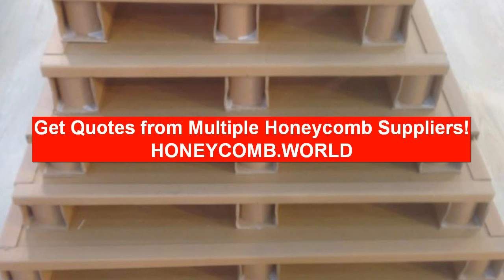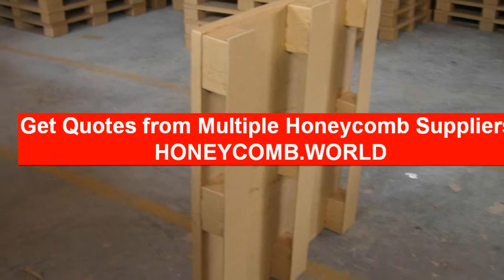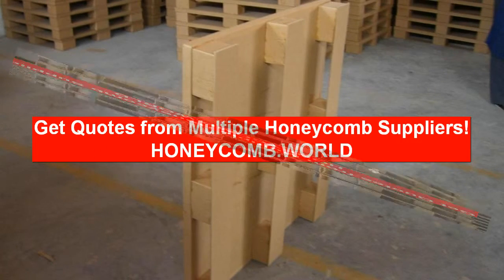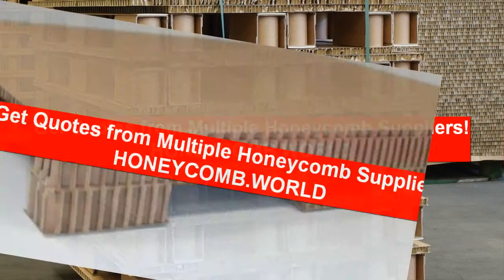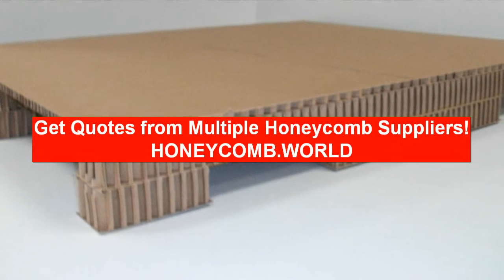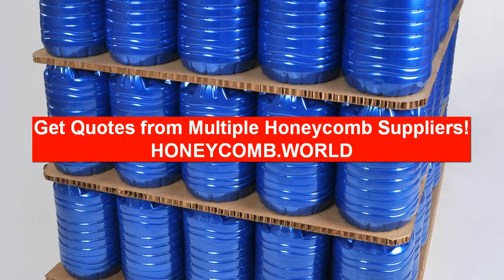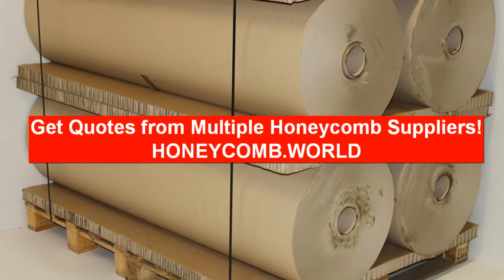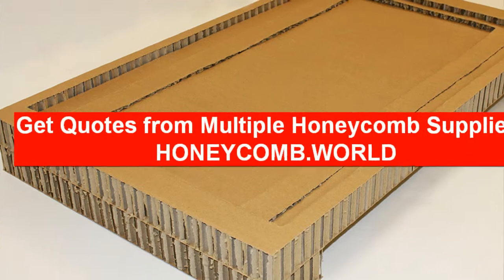ispm 15 pallet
Connect with the global database of corrugated cardboard pallet companies. Request multiple honeycomb pallet price quotes and save time and costs!

Search among 120+ green pallet wholesale
It's easy to search and find cardboard pallet producer by specialty or location. Fill in the form on the right sidebar to share your project needs. We have the most
comperehensive database of corrugated honeycomb pallet manufactureraround the world.

ECONOMIC ADVANTAGES OF HONEYCOMB CARDBOARD PALLETS:
• green pallets are custom-made in sizes specified by the customer and for specific loads;
• green pallets are regarded as disposable packaging, but can be used repeatedly;
• A honeycomb pallet only weighs 2-3.5 kg, compared to the weight of a similar wooden pallet 15-25 kg, and therefore it is considerably easier to handle;
• The pallet with the product on it looks neat. It is possible to print a trade mark on the pallet, which helps to fight counterfeit goods fraud;
• export pallets are nail and splinter free and this prevents damage to the goods during transport;
• The high capacity and light weight of the honeycomb cardboard pallet enables to save on delivery costs.
• No need for ISPM certificate. The export pallet is made of thermally treated material.